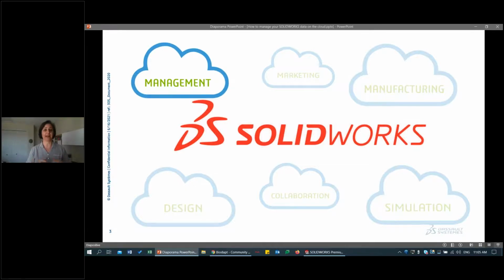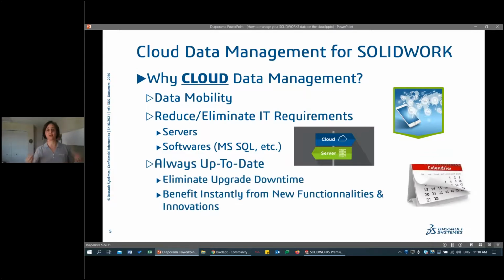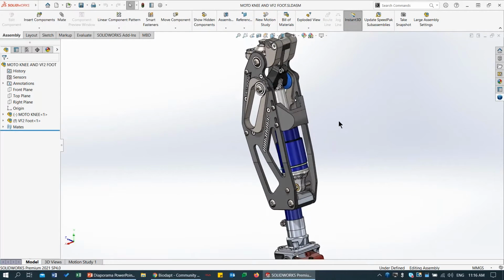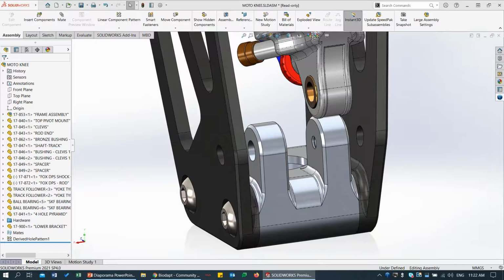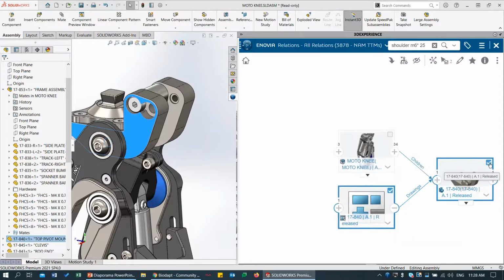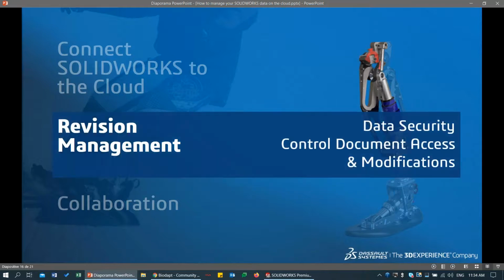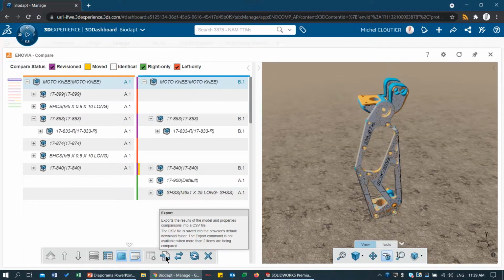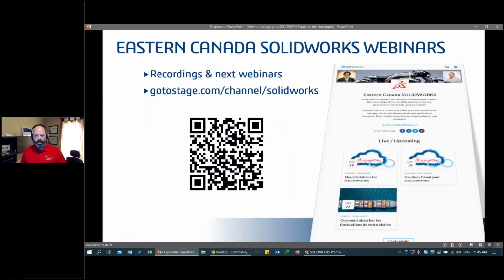How to manage your SOLIDWORKS data on the cloud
Data is the fuel that drives product development. Secure storage and sharing gives your stakeholders a protected space to collaborate, iterate and innovate on real-time data, accessible anytime, anywhere.

Join us to learn more about the benefits of having a data management solution and the benefits of being cloud-based. You'll see how Collaborative Designer for SOLIDWORKS® connects SOLIDWORKS 3D CAD software to the 3DEXPERIENCE® platform so you can securely save your SOLIDWORKS design data to the cloud and access it from anywhere, via a web browser.